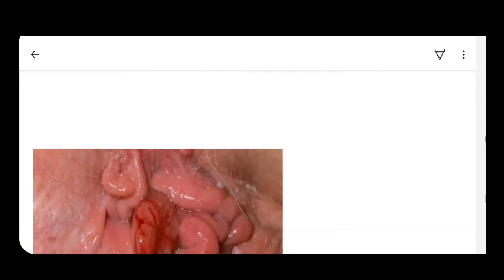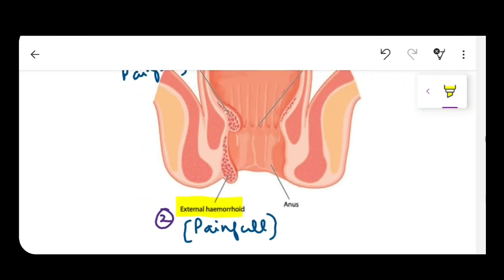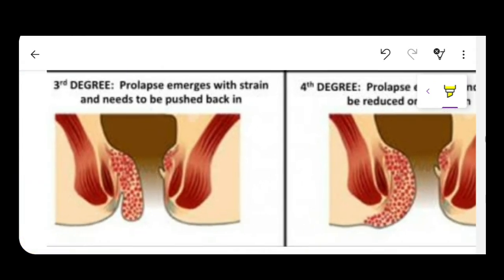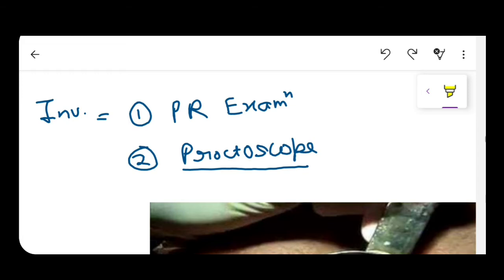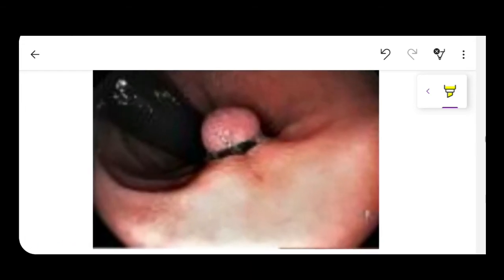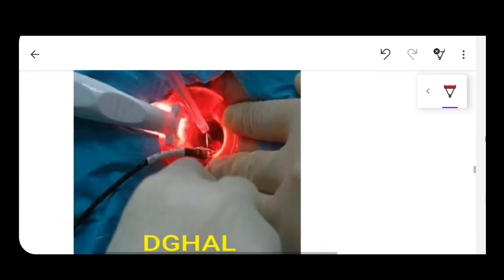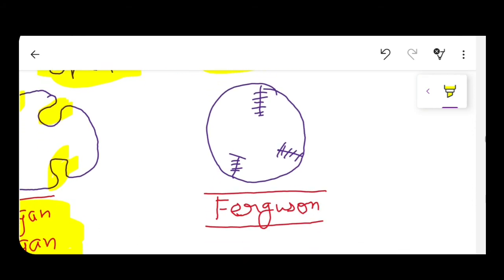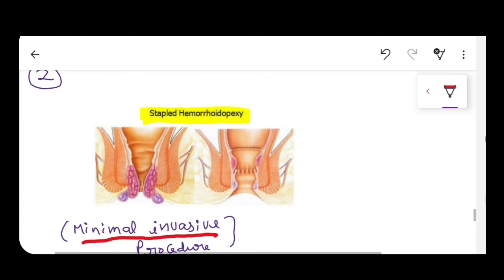HEMORRHOIDS || SURGERY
In this video I have explained all expects of HEMORRHOIDS .

Any doubts,do comment in the section below